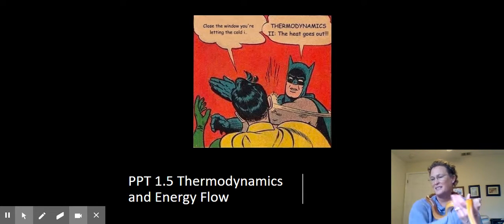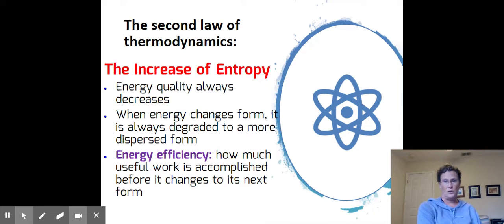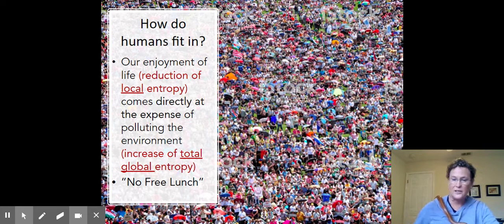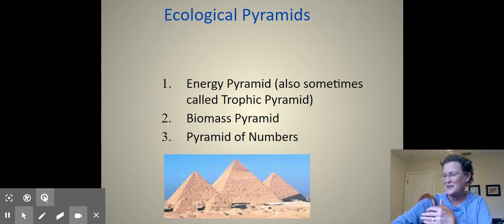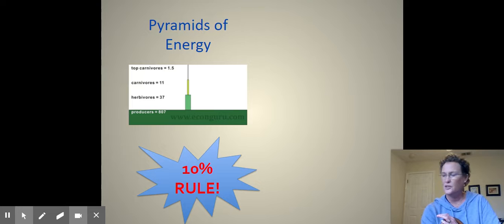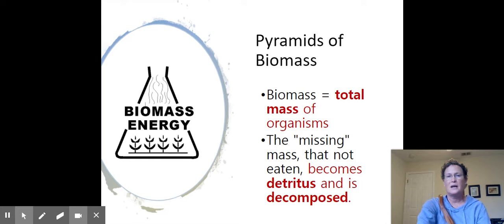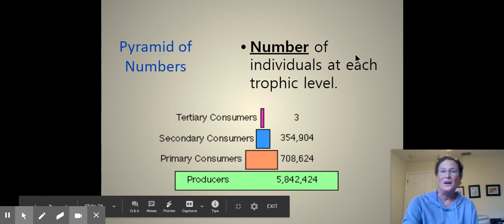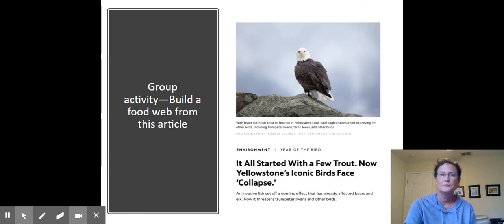GRIFFITH-PPT 1.5 Thermo and Energy Flow 2020 - Google Slides